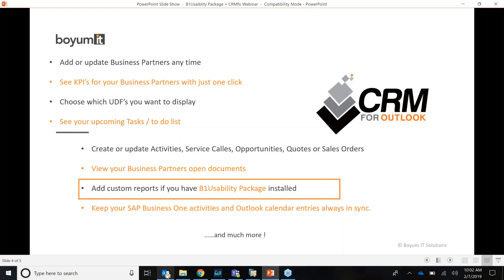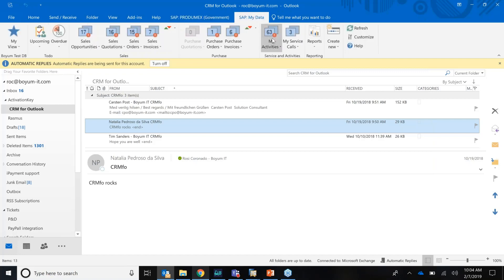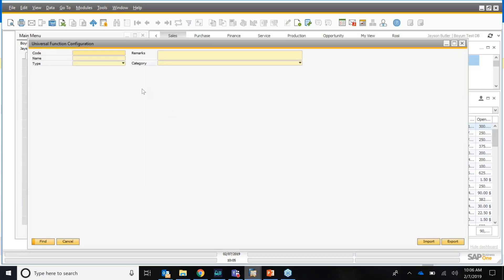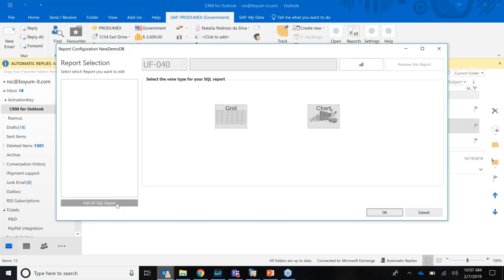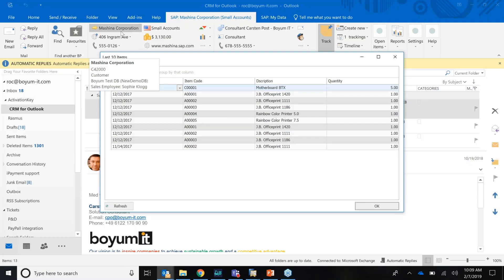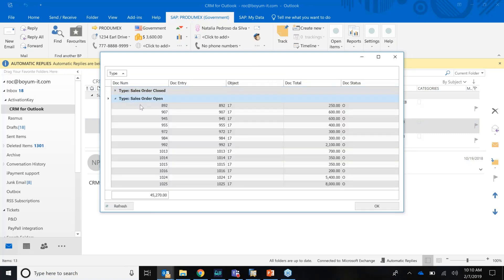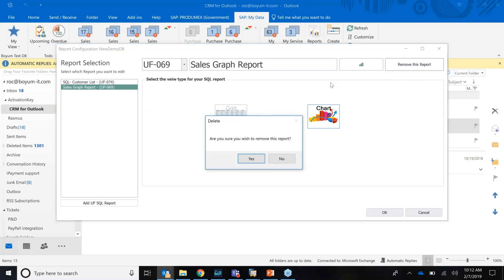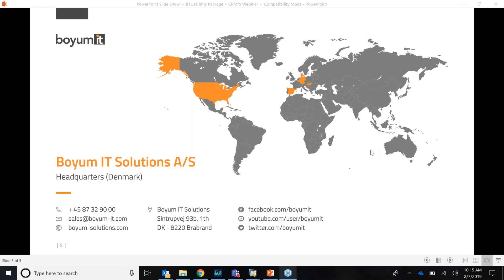How to attach your own report in CRM for Outlook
Learn in this video how to attach your own report in CRM for Outlook.
Please note B1 Usability Package is required.

Our webinars are free and easy to attend - and if you can’t make the live presentation of the webinar, don’t worry. All webinars are recorded and available for replay afterwards.